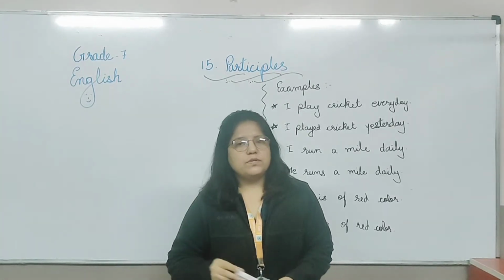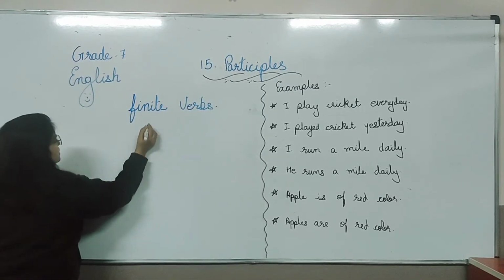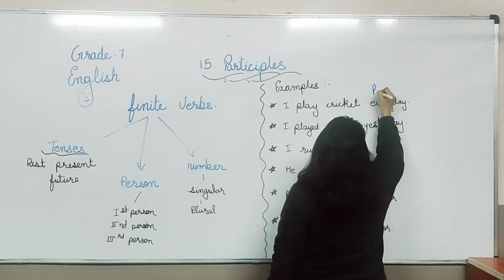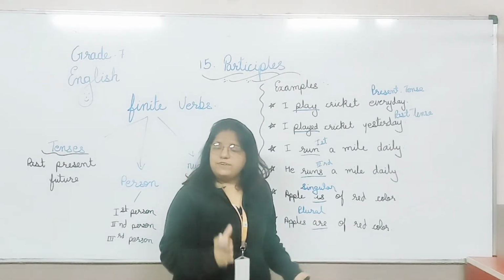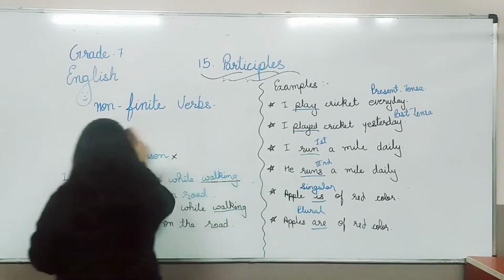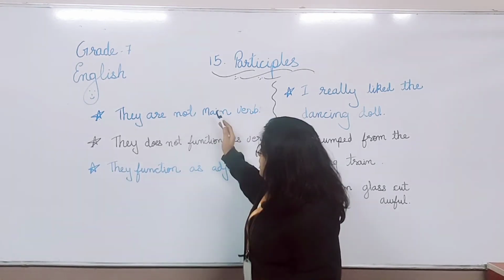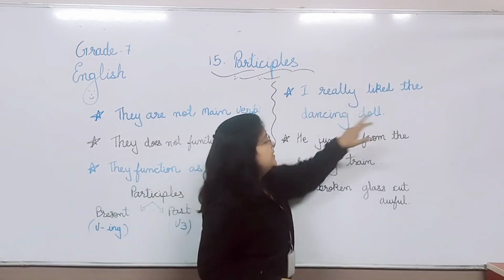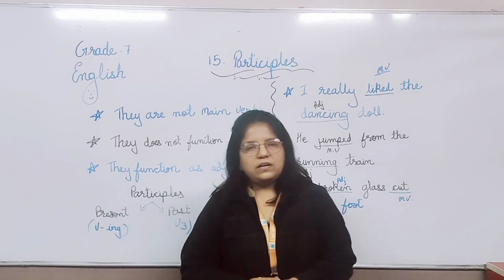EM GRADE - 7 ENGLISH GRAMMAR - CHAPTER - 15 - PARTICIPLES - 8 FEBRUARY 2021